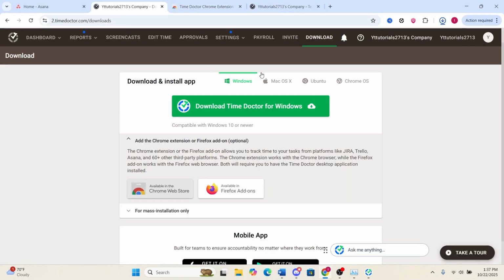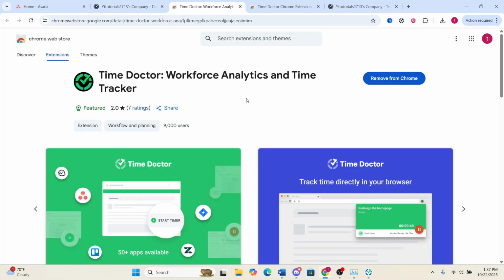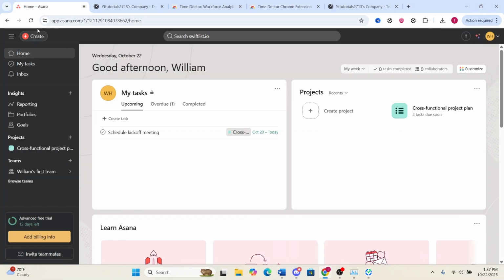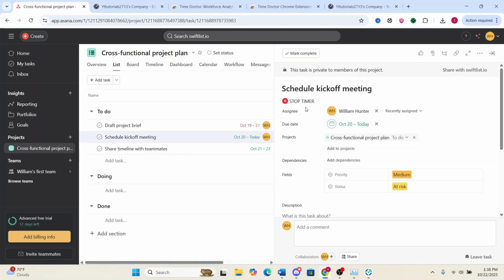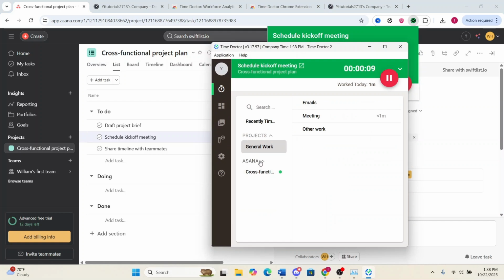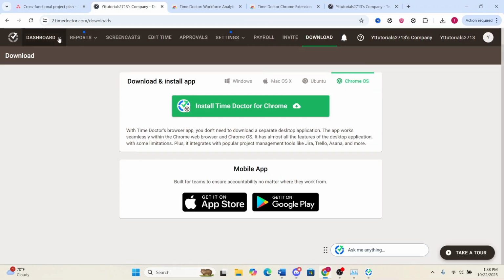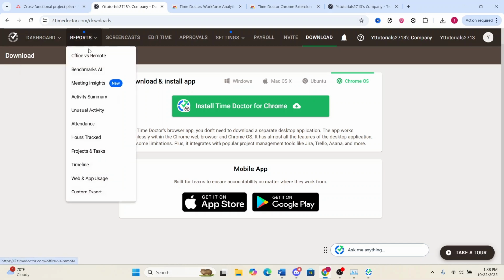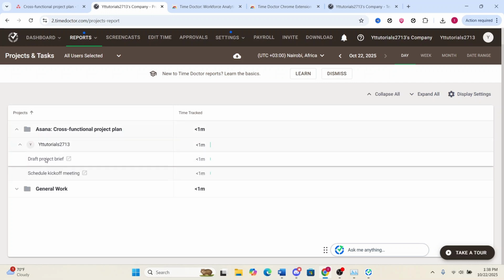How to CONNECT TIME DOCTOR TO ASANA (Step by Step)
Learn how to connect Time Doctor to Asana to automatically sync time tracking data with your project management tasks for better productivity insights. Please consider liking the video and letting us know if you have any comments, ideas or questions, we really appreciate any feedback! We have plenty of other tutorials on our channel so come and see if we can help you with anything else :)